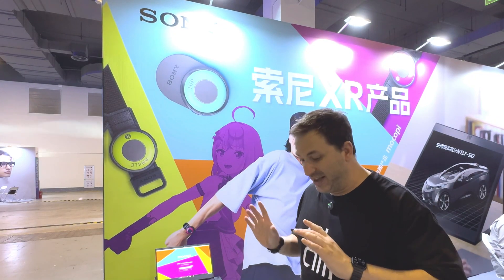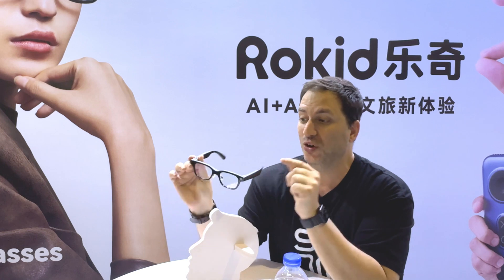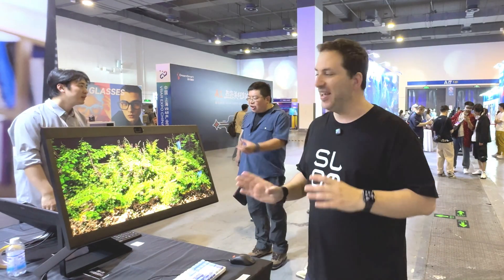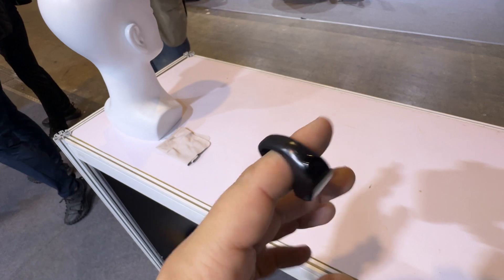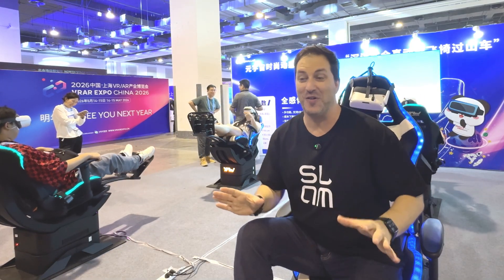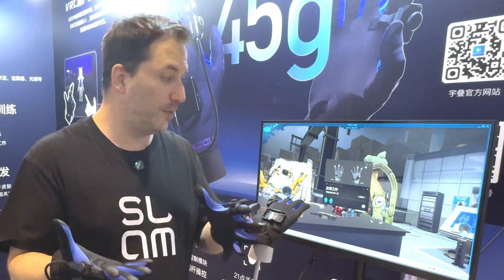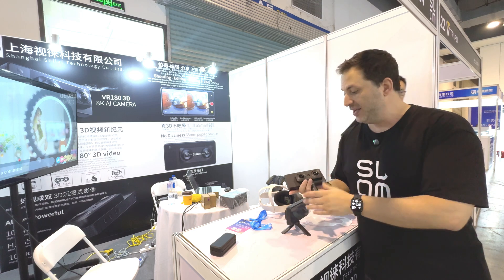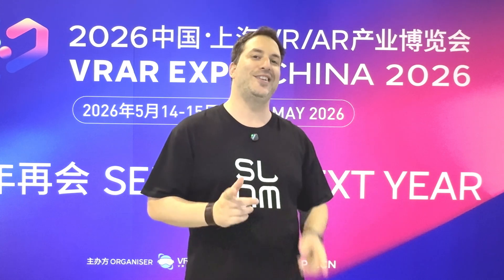Top 10 Mind-Blowing Products from China’s VR/AR Expo 2025!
I just got back from the China VR and AR Expo 2025 in Shanghai, and wow—this year’s innovations are absolutely wild! 🚀

In this video, I break down the Top 10 most impressive products from the expo, from next-gen AR glasses to haptic suits that will change gaming forever. Whether you’re into virtual reality, augmented reality, or just love future tech, you don’t want to miss this.